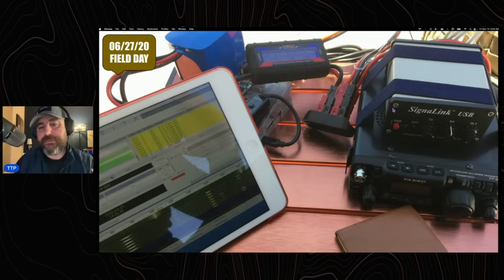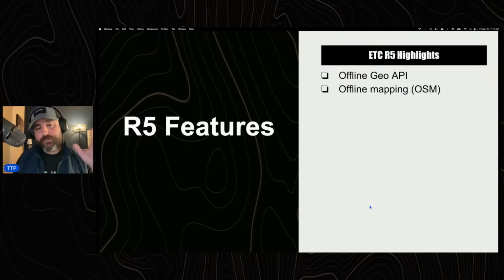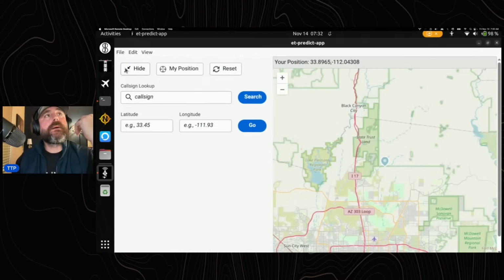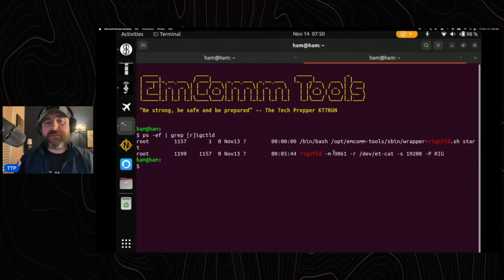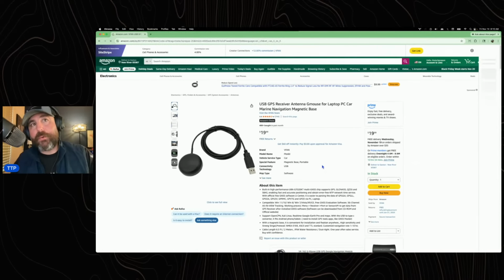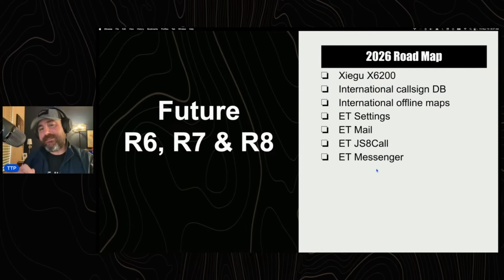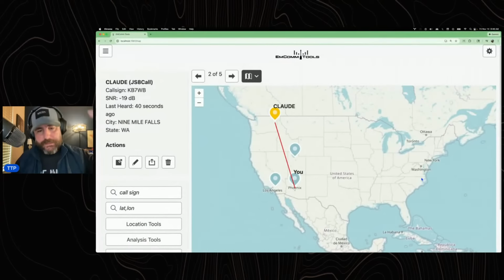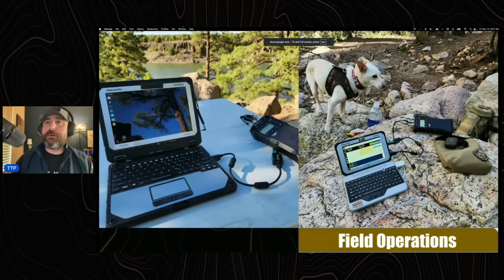What is EmComm Tools Community R5 - Presentation Dry Run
I dry run of my EmComm Tools Community Presentation for the upcoming Superfest.